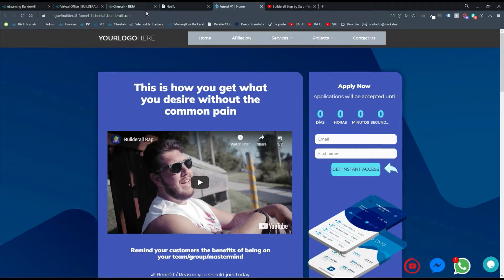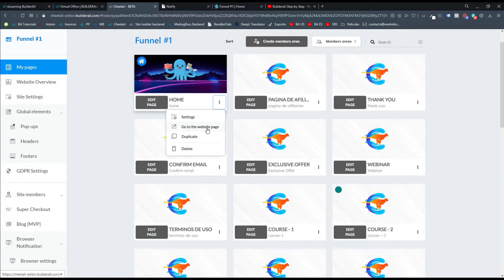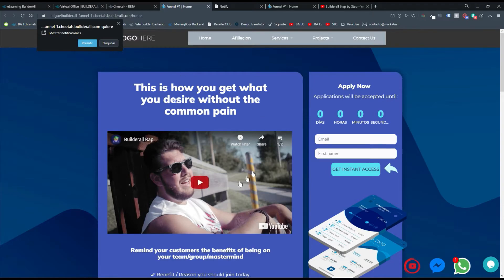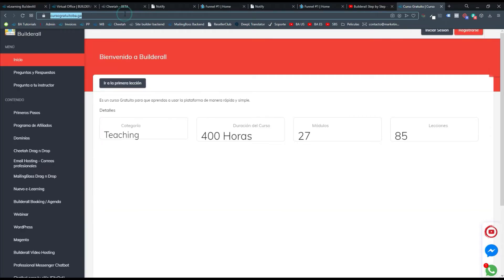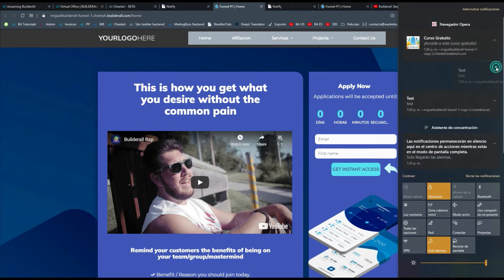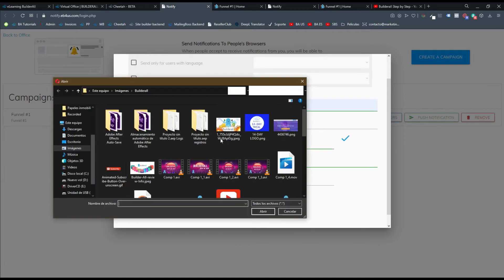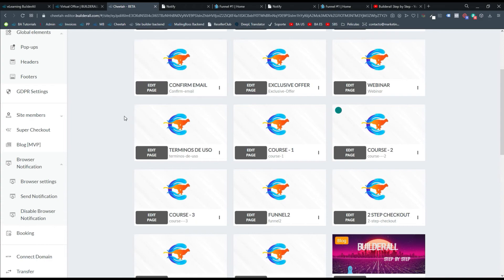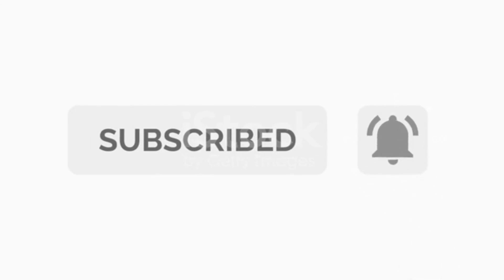🗨 👨‍💻 Notificaciones de navegador en Cheetah 🐅 - Builderall 2020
⚠️ CURSO GRATUITO!!: ⚠️

¿Tienes dudas o quieres saber más de el nuevo constructor de sitios Cheetah? escríbeme a Whatsapp

¿Quieres aprender a promover Builderall?